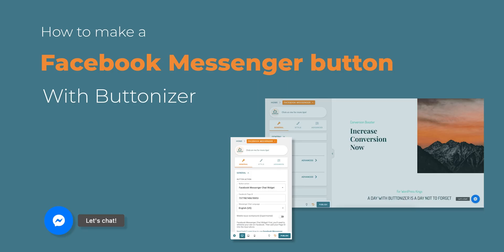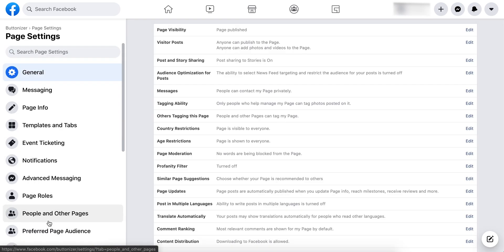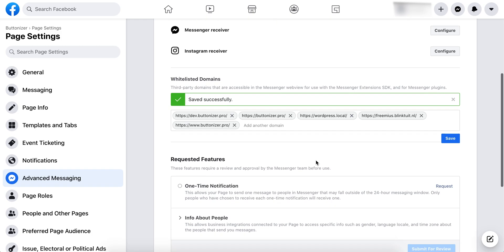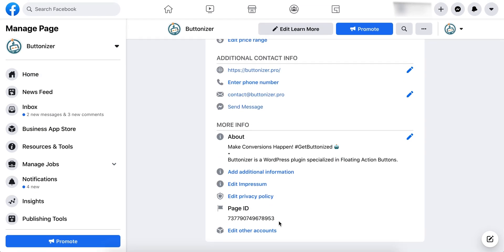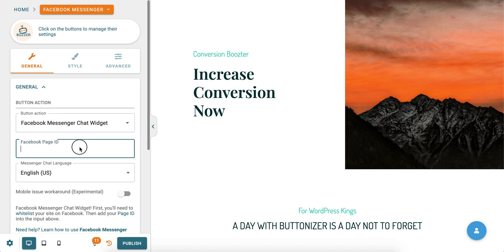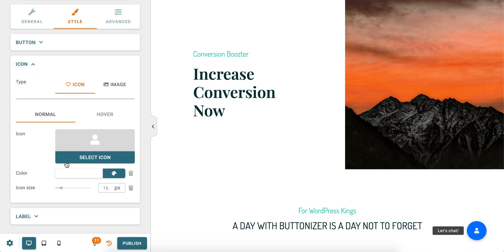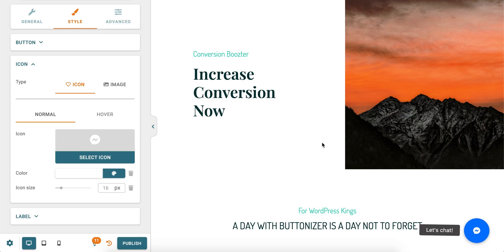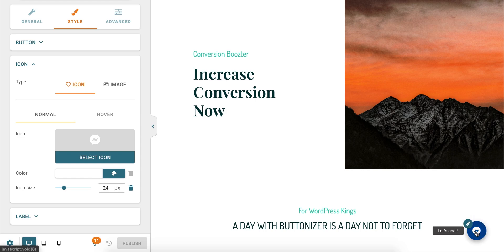How to make a Facebook Messenger chat widget with Buttonizer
In this video we’re going to show you a quick tutorial, on how to make and style a Facebook Messenger chat widget for on your WordPress website. The Facebook Messenger chat widget is a great chat button for on your website.

We show the basics of making a floating sticky action button, but also some other important features. How do you make Messenger chat button, where do you place this button, which colors or icons should you use? We explain all your questions in this video!

Thumbs up if this video was helpful!

Do you still have questions after this tutorial? Go to the Buttonizer community, we’re happy to help! ;)

Important moments in the video:
Button action: 00:13
Necessary Facebook page settings: 00:18
Whitelisted domains Facebook: 00:25
Facebook page ID: 00:42
Button animation: 01:00
Button label text: 01:04
Button color: 01:11
Button icon: 01:27
Icon size: 01:38

Check our site! Buttonizer | The #1 Floating Action Button Plugin for WordPress

Download our free plugin: Smart Floating / Sticky Buttons – Call, Sharing, Chat Widgets & More – Buttonizer – WordPress plugin | WordPress.org